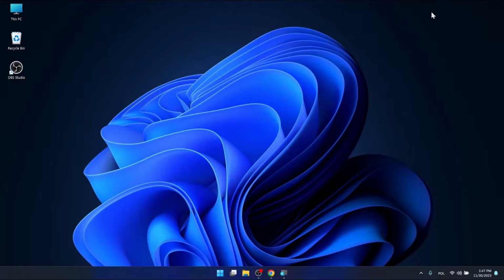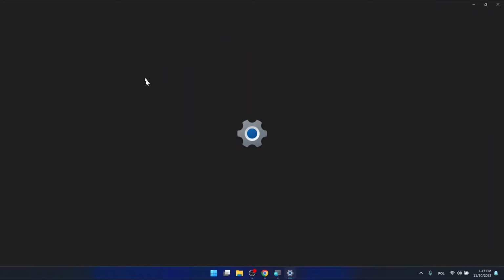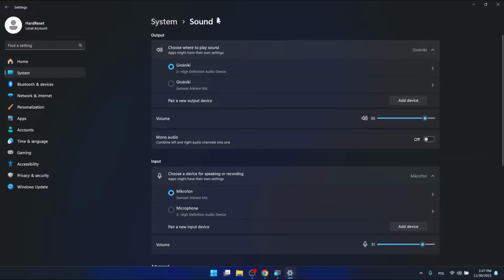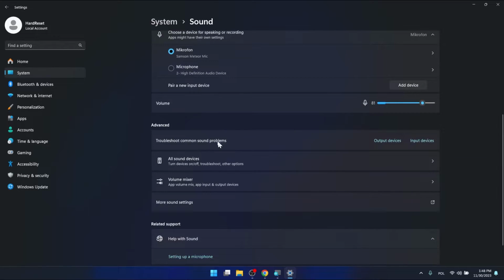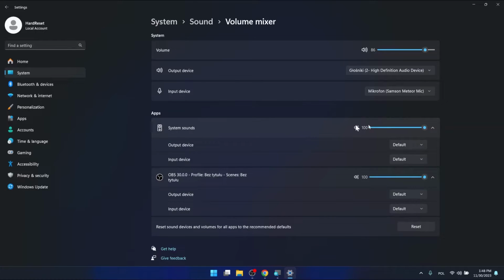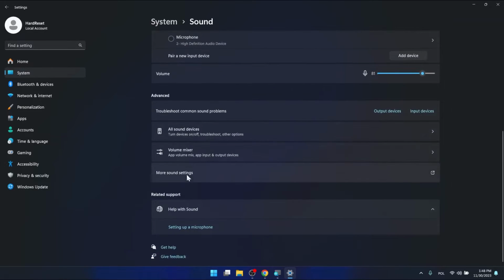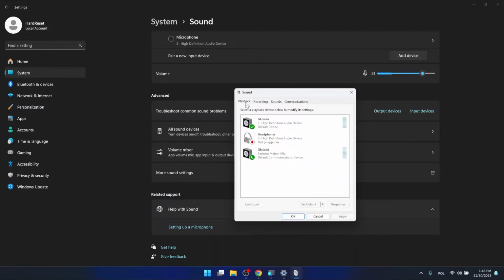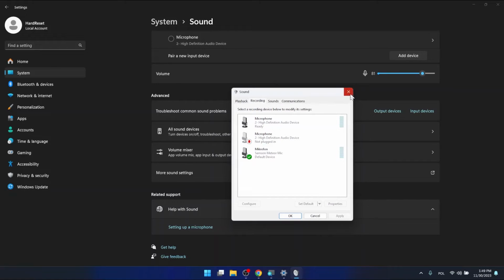How to Customize Audio Settings in Windows 11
Immerse yourself in the world of sound with HardReset.Info's latest video, 'How to Customize Audio Settings in Windows 11'. This tutorial is a must-watch for anyone eager to refine their auditory experience on their Windows 11 device. Whether you're an audiophile, a casual listener, or need the perfect sound setup for your work, we've got you covered. We guide you through the nuances of adjusting sound output and input settings, enhancing speaker and microphone performance, and exploring the advanced sound features Windows 11 offers. From balancing sound levels to setting up spatial sound for a more immersive listening experience, this video provides all the tips and tricks you need. With our expert guidance, customizing your audio settings will be a breeze, ensuring you get the best sound quality for music, movies, gaming, and calls.

Questions:

"How to adjust speaker and headphone settings in Windows 11?"
"How to optimize microphone settings for clearer audio in Windows 11?"
"How to enable and configure spatial sound in Windows 11?"
"How to manage different audio devices on a Windows 11 system?"
"How to troubleshoot common audio issues in Windows 11?"